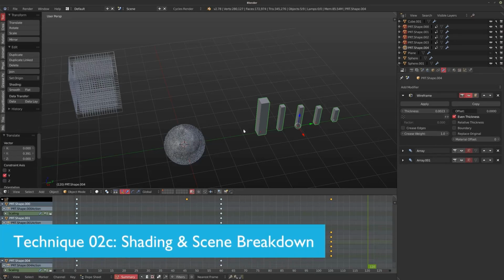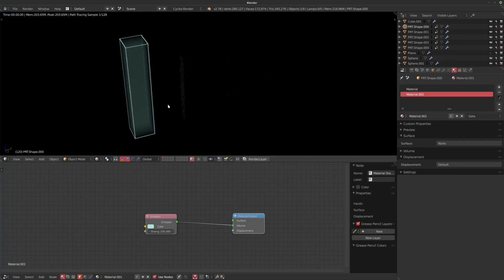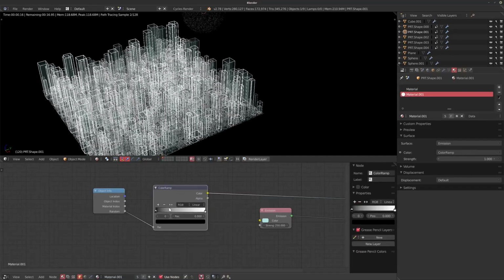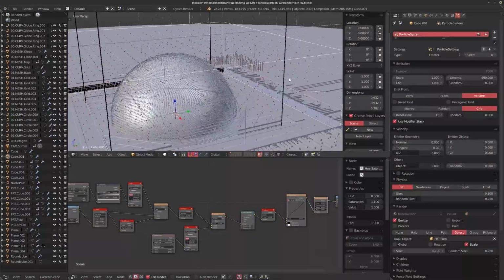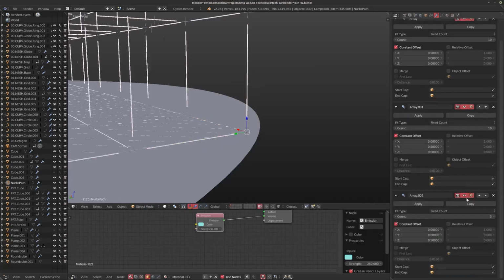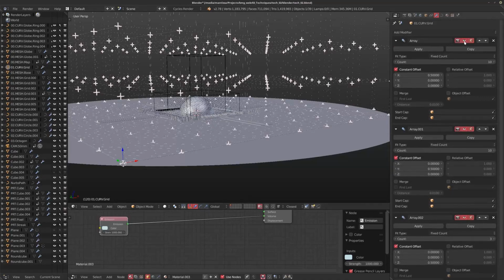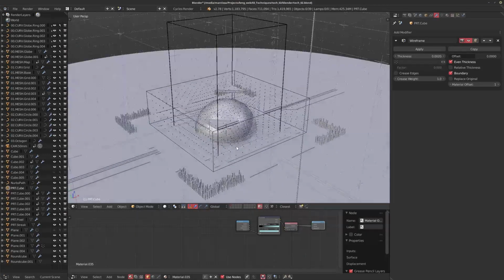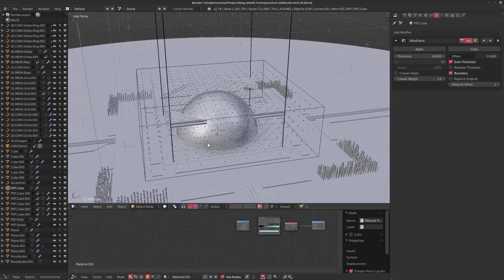Blender Motion Graphics:UI/Holohram(3/3)-Shading & Scene Breakdown(한글자막)